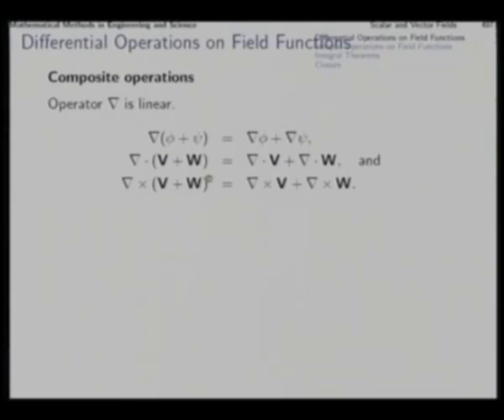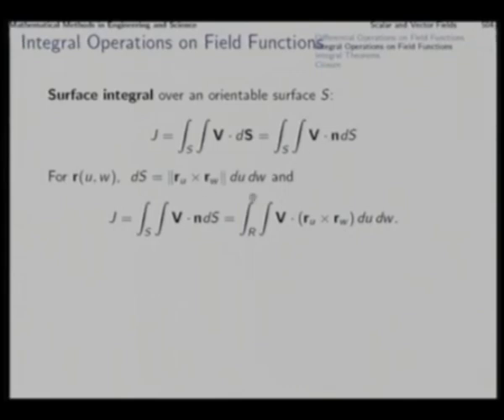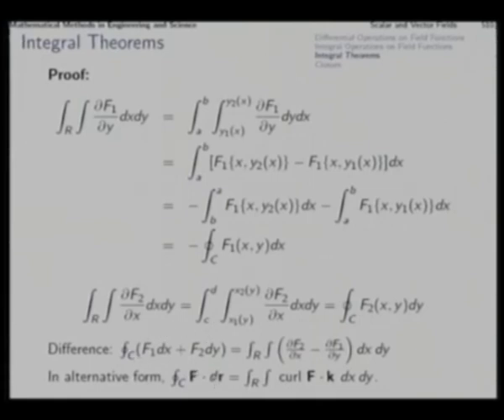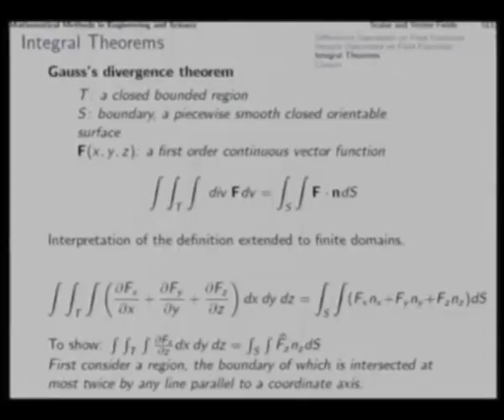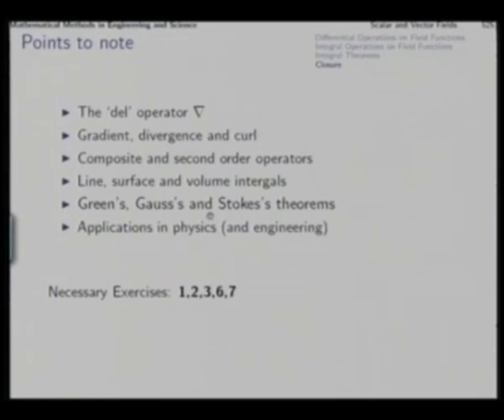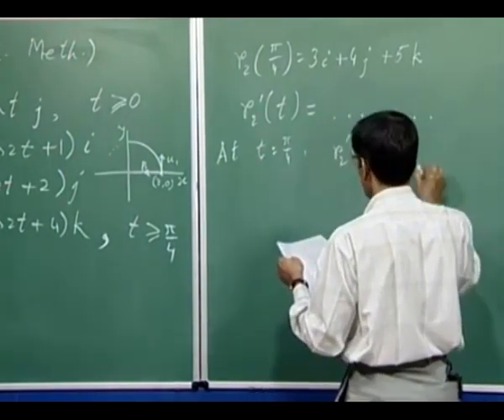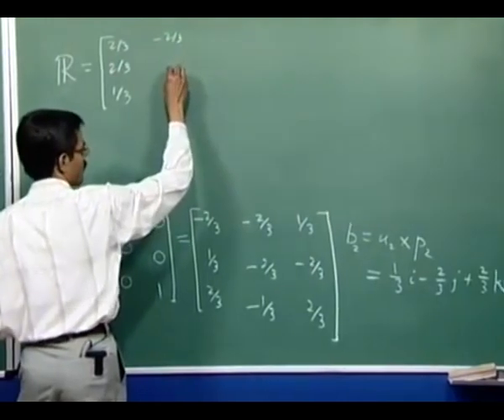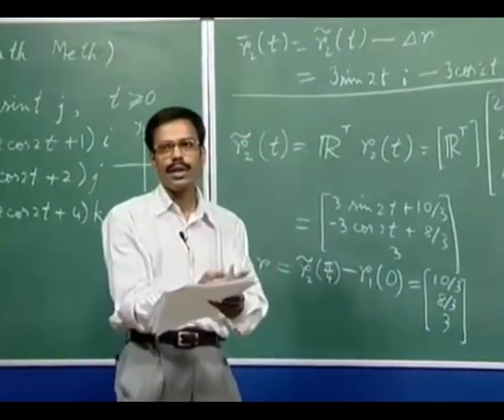Lec15: Vector Calculus in Physics